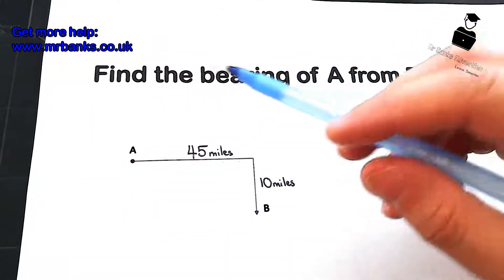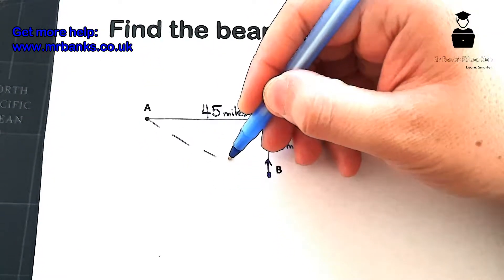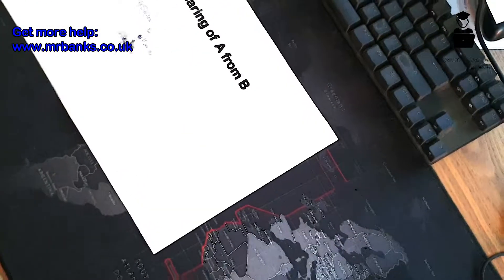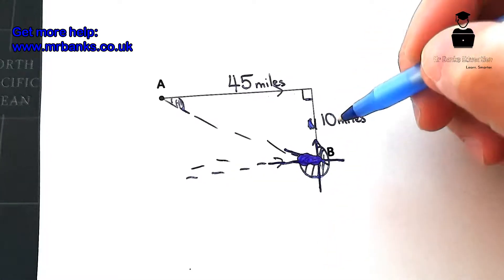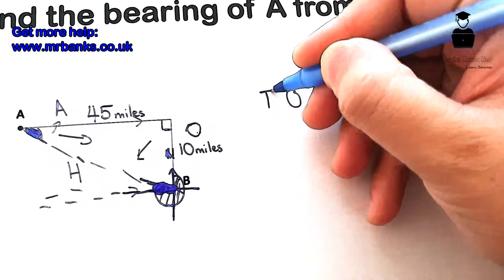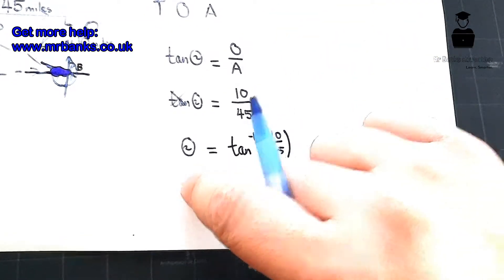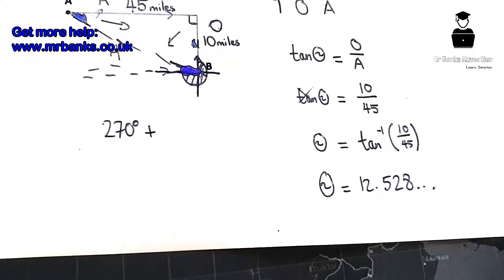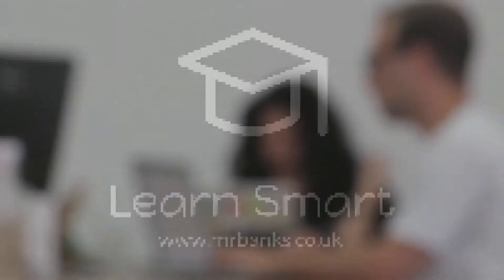Bearings GCSE Question with Trigonometry | Maths Help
Typical GCSE Maths exam question involving bearings.

In this question you must apply trigonometry to find the angle which you will need for your bearing calculation.